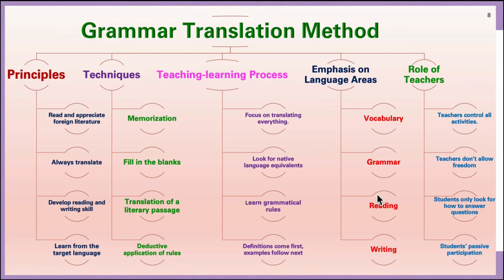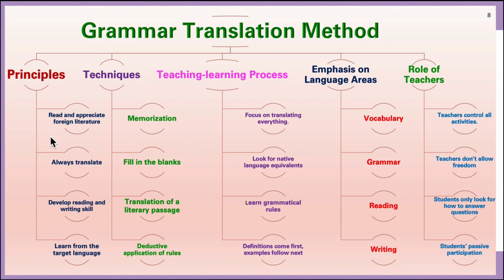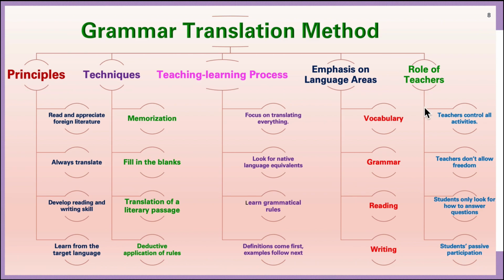(Lecture-9), Five Major Areas of Grammar Translation Method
Grammar Translation Method is known as the classical method of language teaching. It consists of  five major such as Principles of Language Teaching,  Techniques of Language Teaching, Teaching Learning Process, Emphasis on Language Areas and Role of Teachers. Five Major Areas of Grammar Translation Method.
00:00 Introduction
00:14 Principles
00:29 Techniques
00:51 Teaching Learning Process
01:07 Emphasis on Language Areas
01:22 Role of Teachers
01:44 References
02:00 Questions